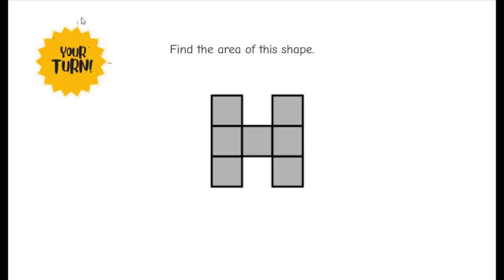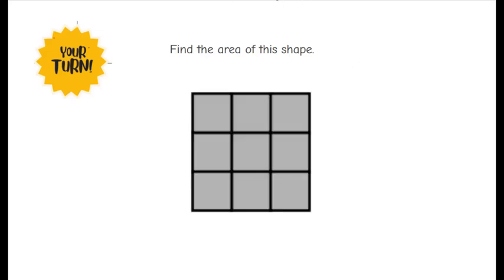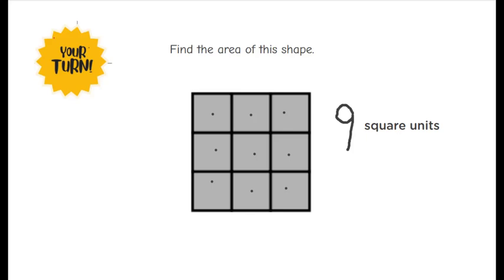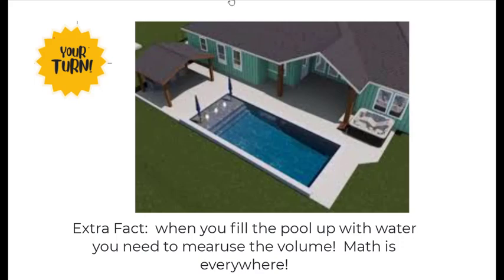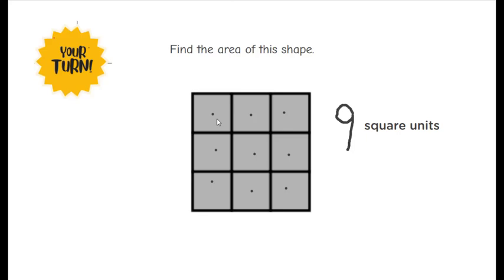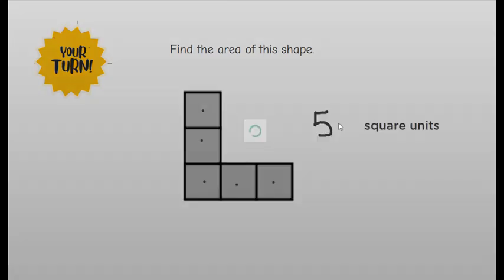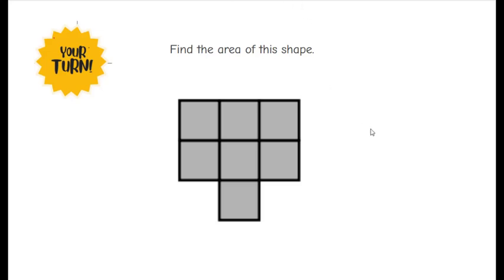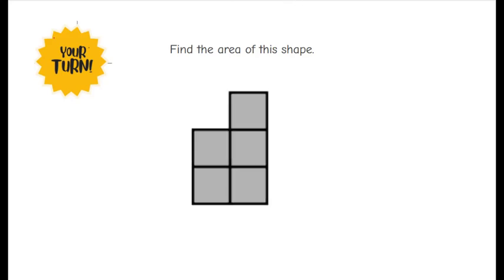Find the Area Counting Square Units | PRACTICE VIDEO | MATH PLUS | Where math makes sense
In this video you will practice finding the area of a 2D shape by counting square units.  It is important for your student to understand what area actually is.   It is usually a hard concept to understand when you take the squares away.

Geometry Manipulatives:
Quick laminated study guide for geometry
2D Shapes
3D Shapes